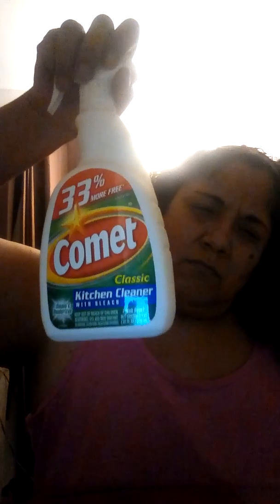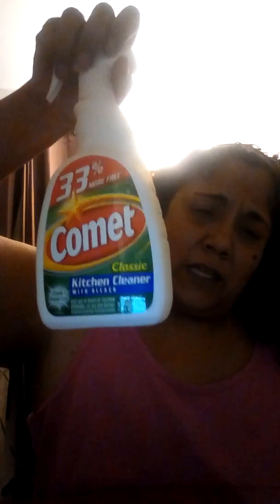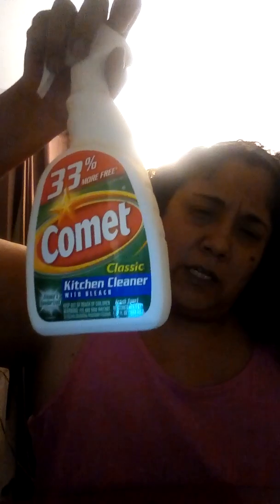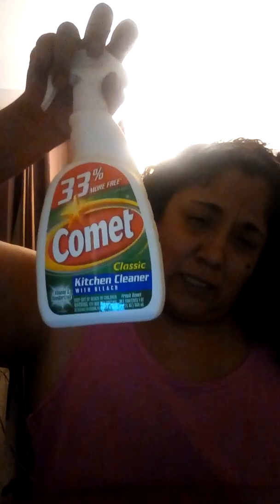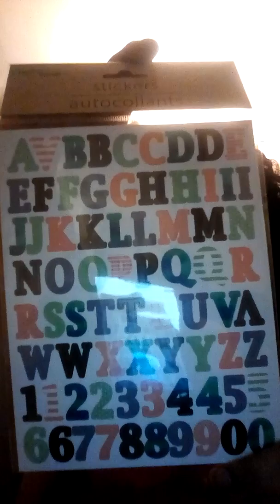DT HAUL...WAT DA WAT😱😱😱